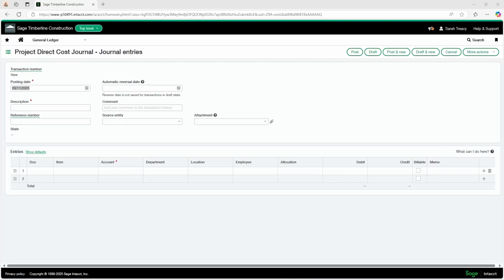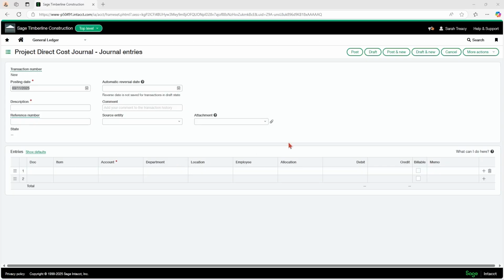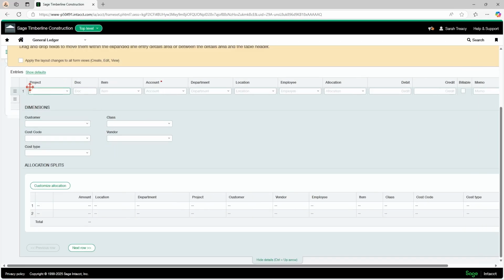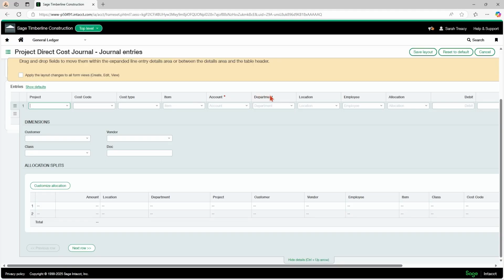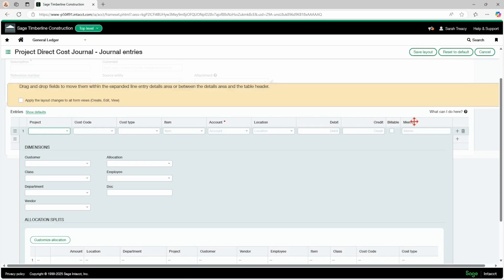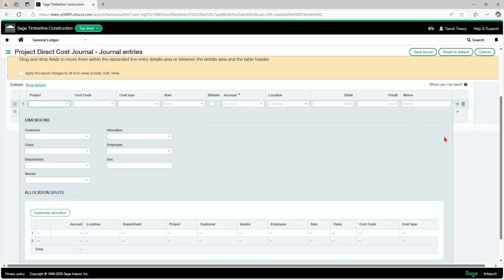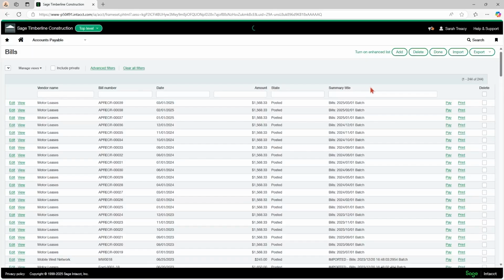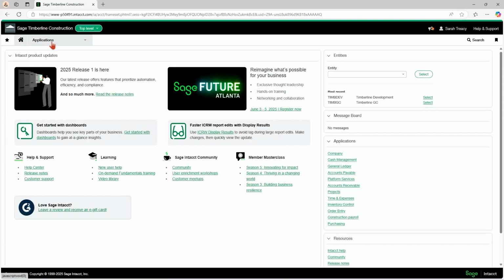Edit Entries Layout in Sage Intacct: Quick How-To Guide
Want to customize your Edit Entries Layout in Sage Intacct for a cleaner, faster workflow? In this quick tutorial, we’ll show you how to adjust fields and layouts.